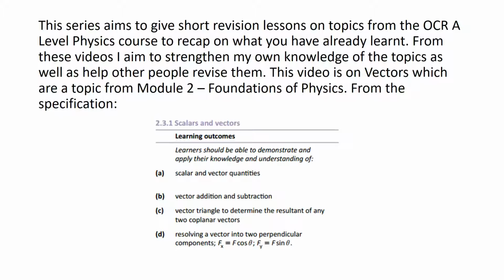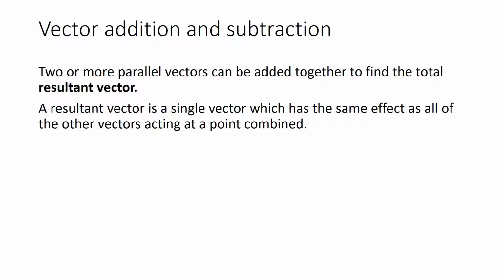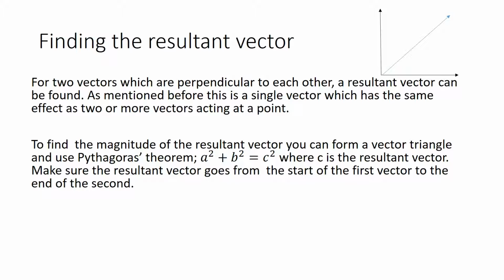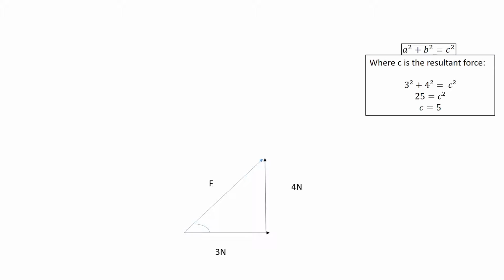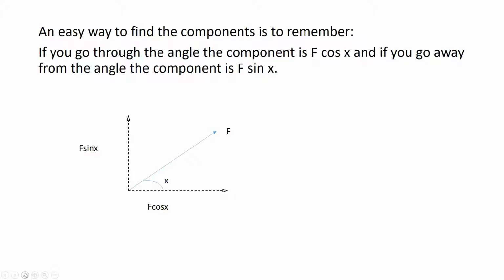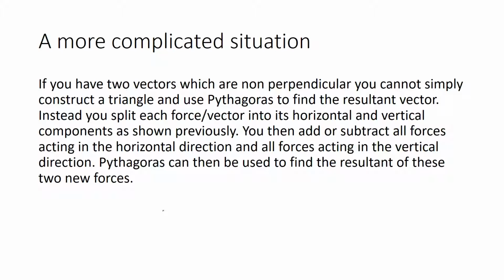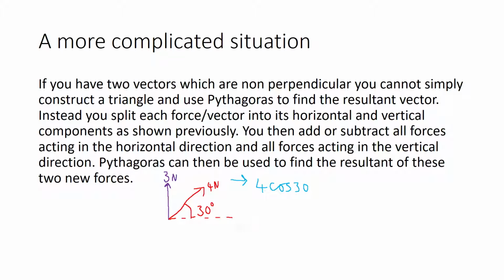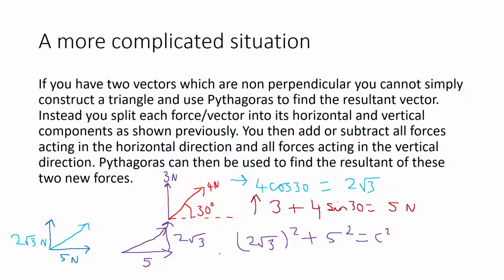A Level Physics - Scalars and Vectors Revision (Resolving and finding resultant)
This is a revision video on Scalars and Vectors from the OCR A level physics course ( Topic 2.3.1) however the video can also be used as an introduction to vectors.

I myself am an A Level student and aim to revise topics through making these videos as well as provide a (hopefully) useful video for anyone else wanting to refresh their knowledge.